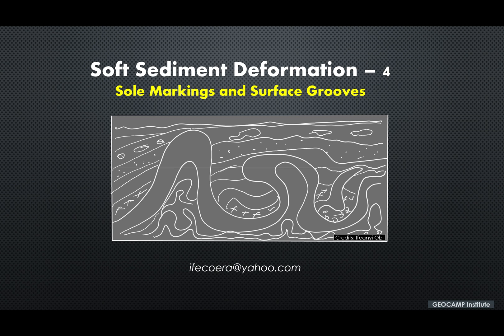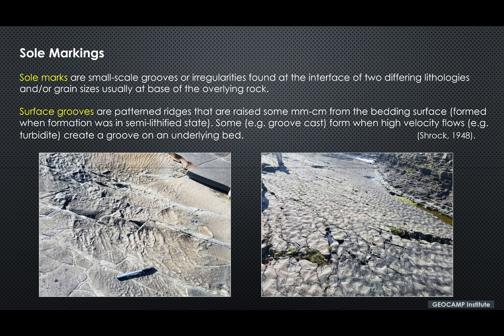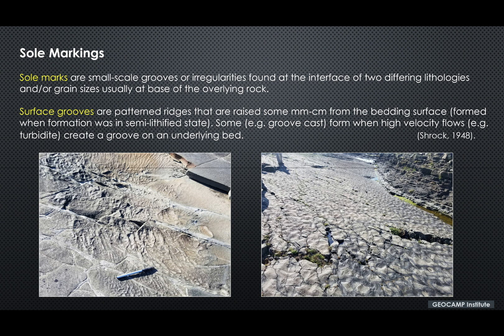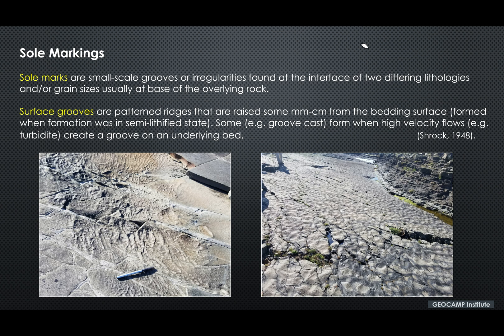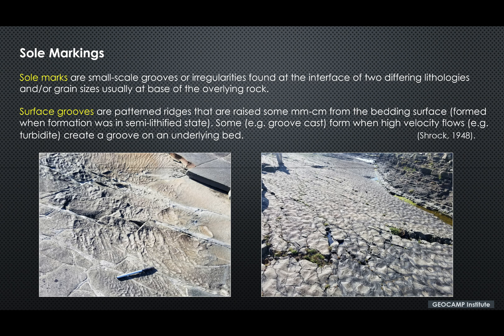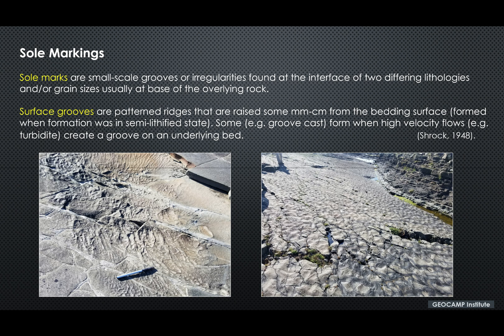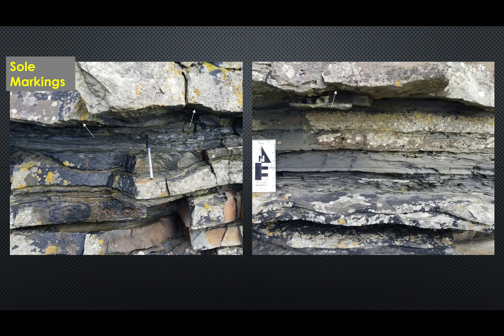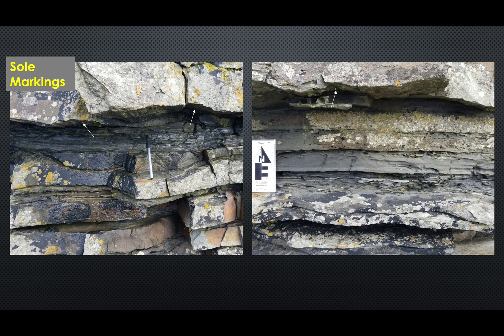Sole Marks and Surface Grooves Soft Sediment Deformation pt4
Sole marks and surface grooves discussed as soft sediment deformation structures